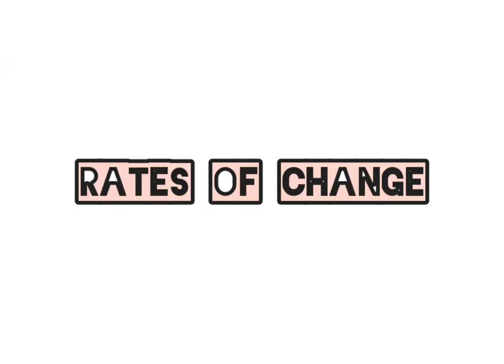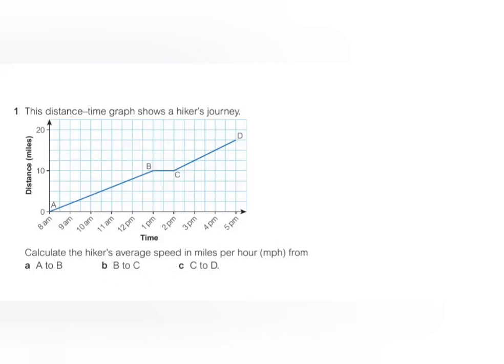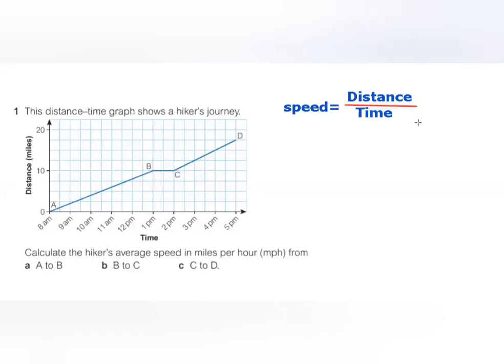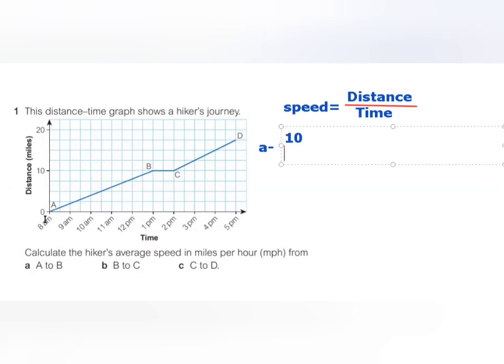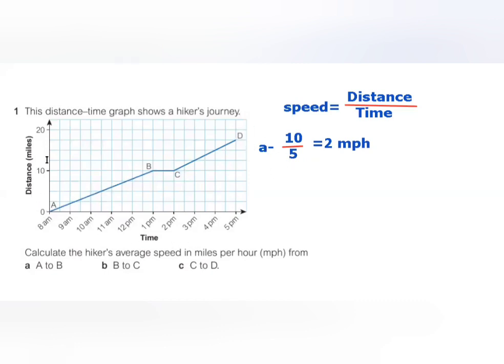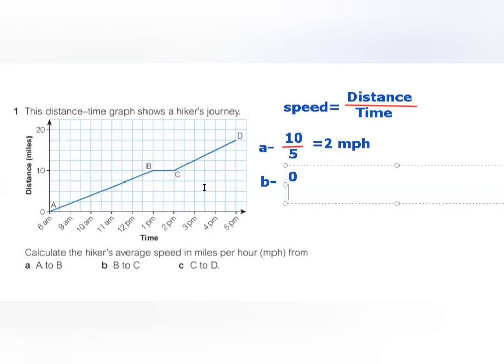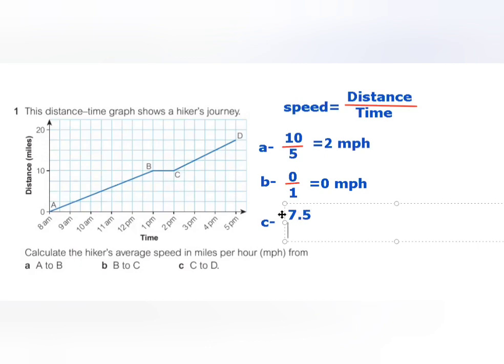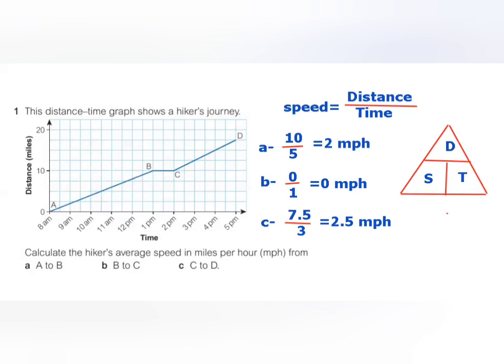7.1 Rates of change Q1 Find the speed using distance time graph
7.1 Rates of change Q1 Find the speed using distance time graph